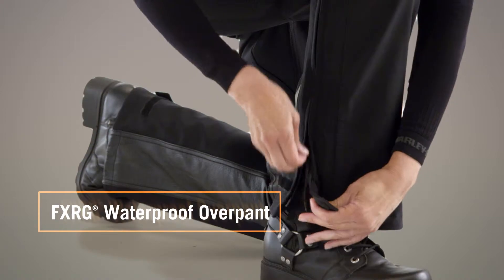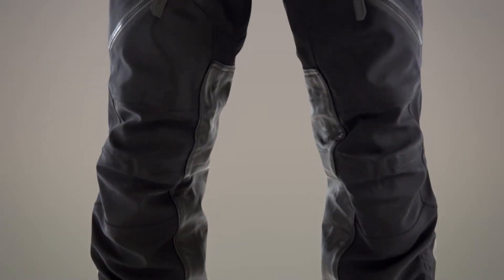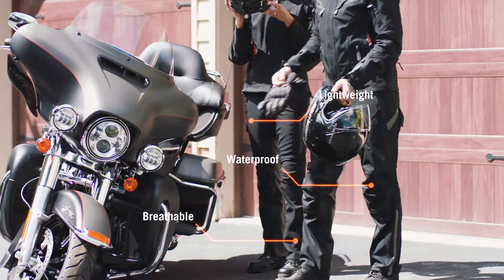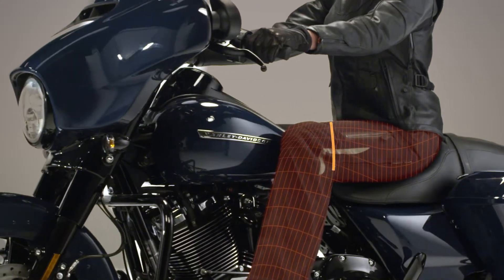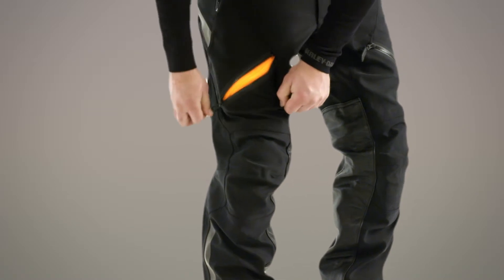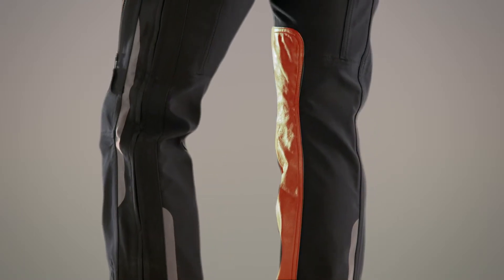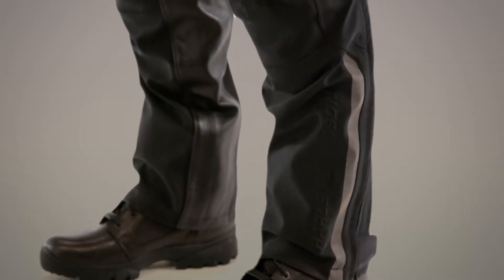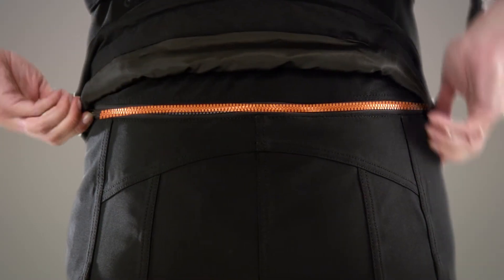EMEA Harley FXRG Video3 Overpant PPE EN YouTube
The brandnew FXRG overpant from Harley-Davidson!